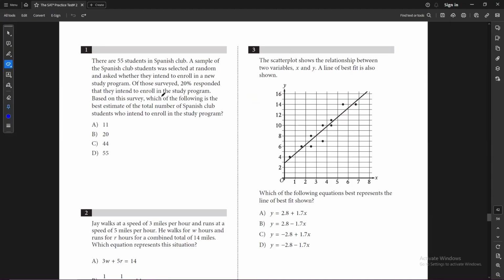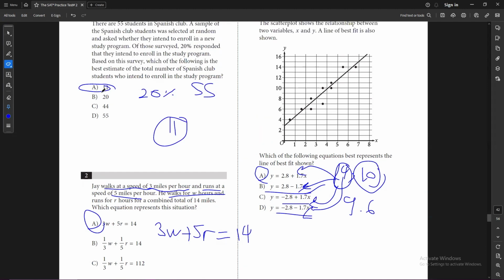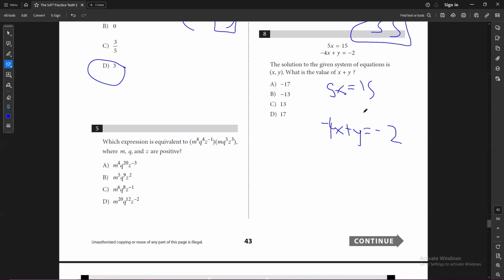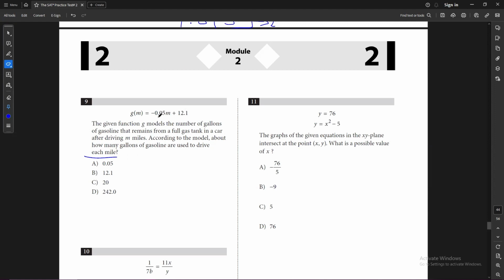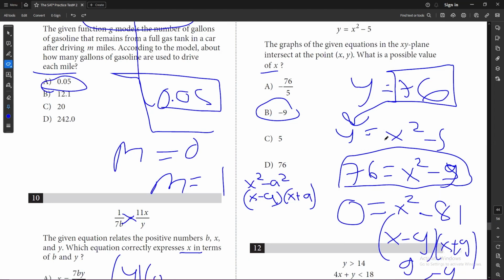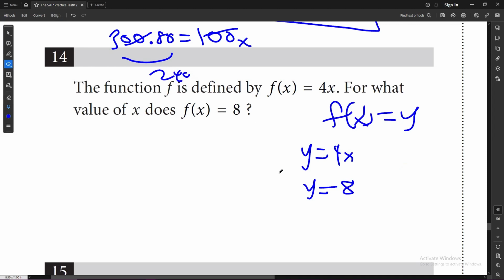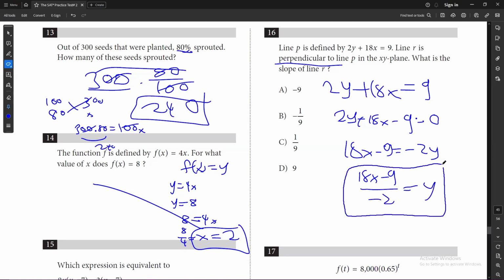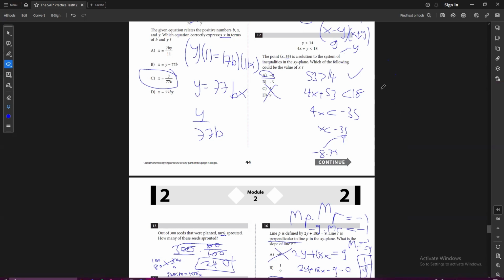Is There Time Left to Study for the Digital SAT? Test 2 Math Section Walkthrough Module 2 Part 1